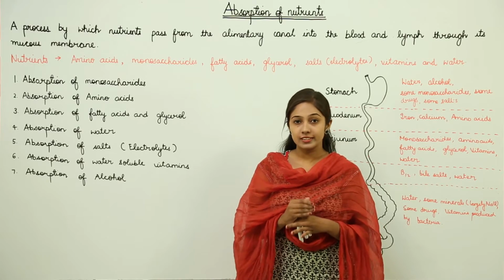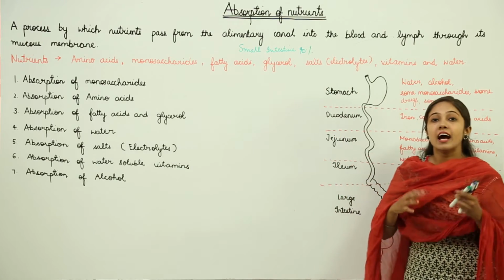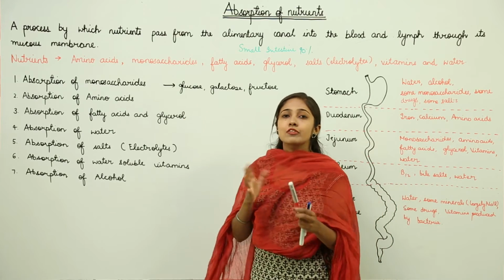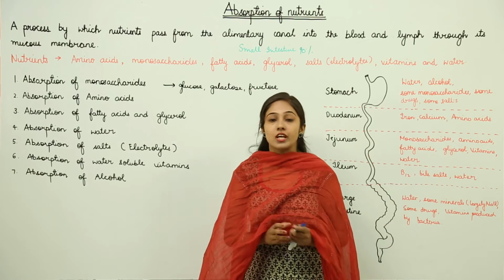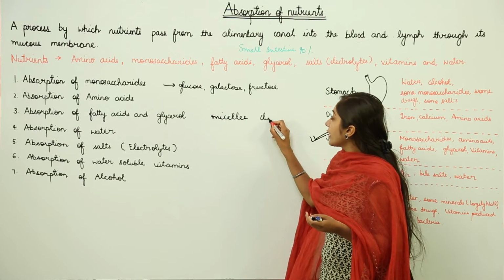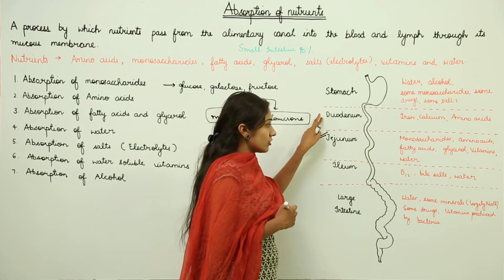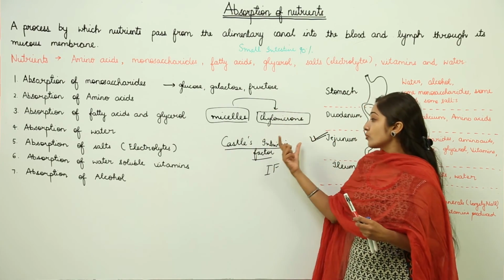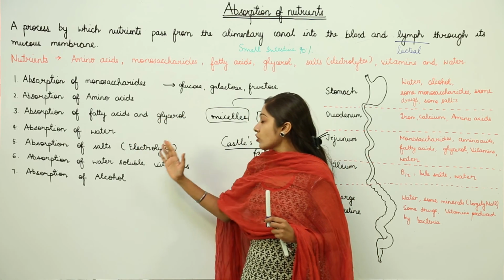Online Free Lect l ICSE l CLASS 11 l BIOLOGY l HUMAN NUTRITION l Absorption of nutrients l L33